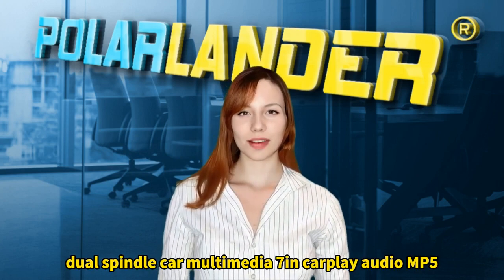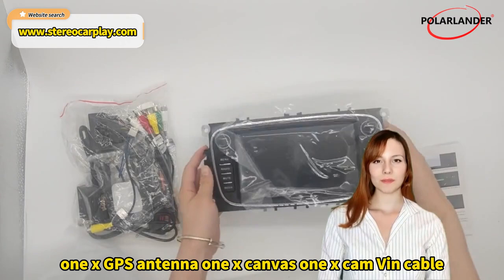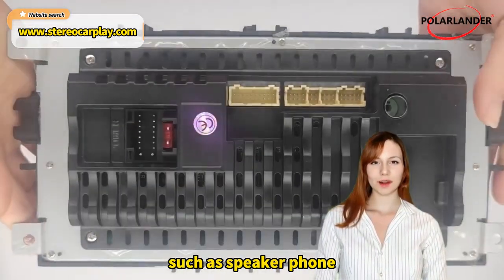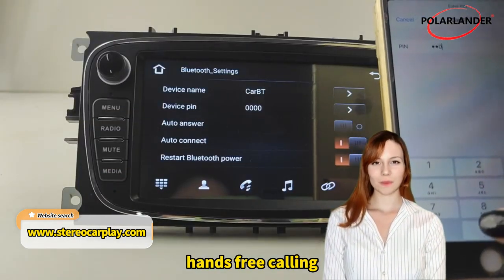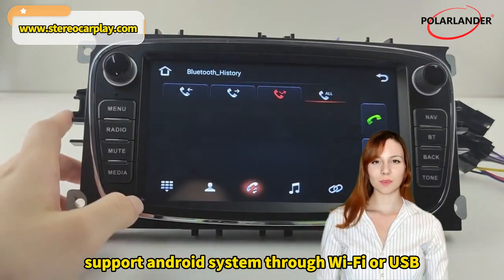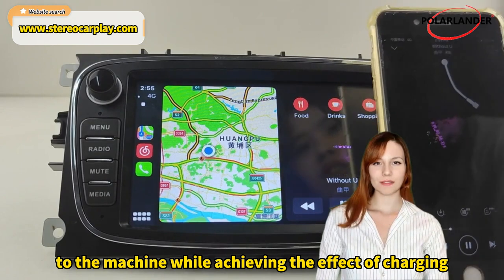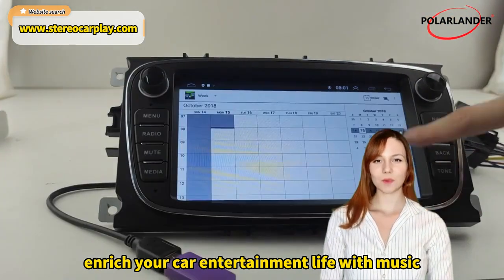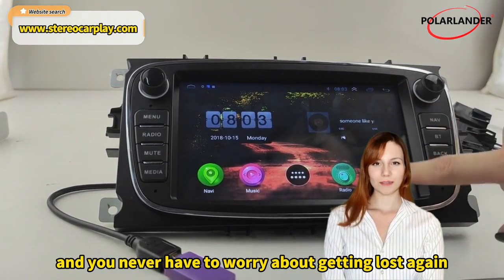Polarlander Car radio dual spindle car multimedia 7 inch carplay audio MP5 player